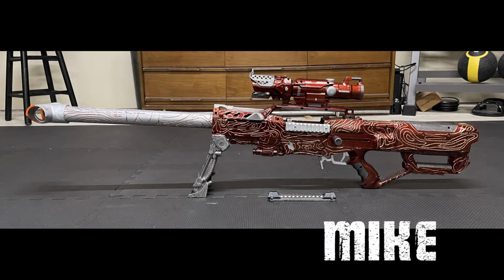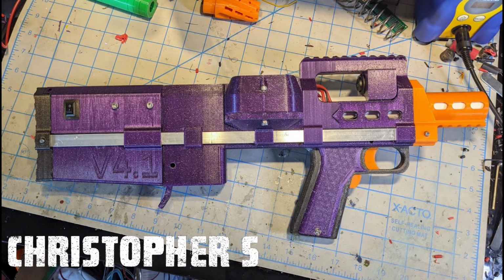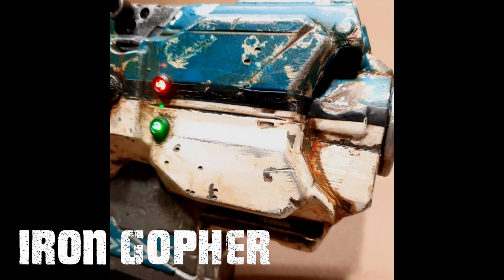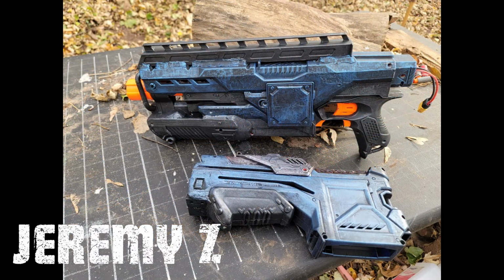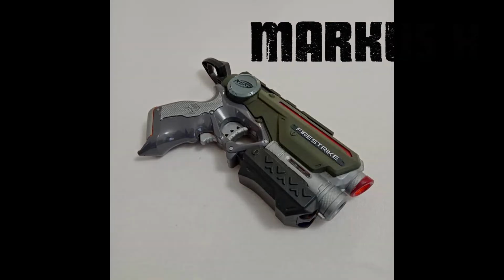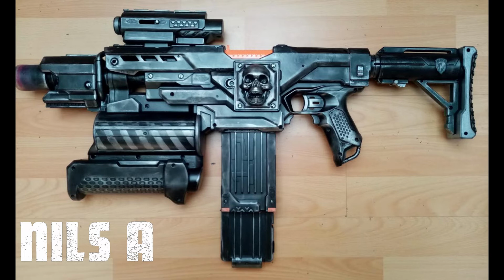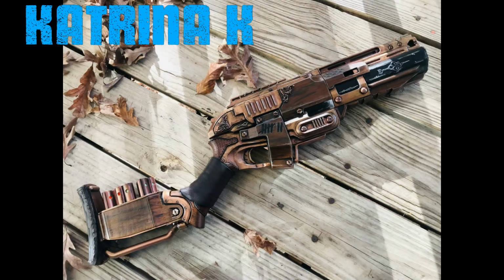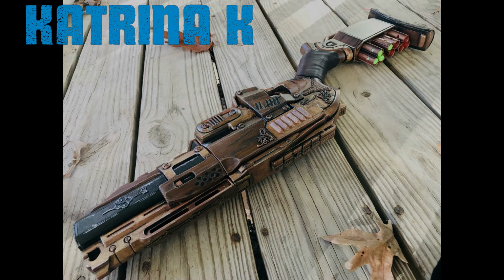Show Me the Modded Thing (Episode 4)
Another great selection of blasters, enjoy

All the Links mentioned below
Mike

Christopher S